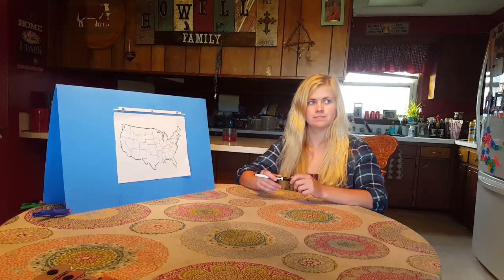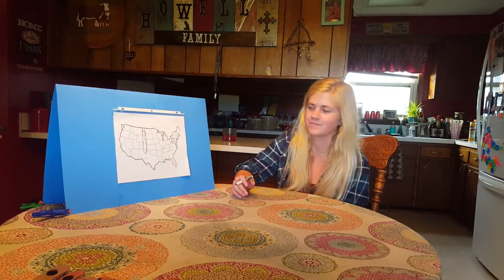Understanding Understanding_Listwak